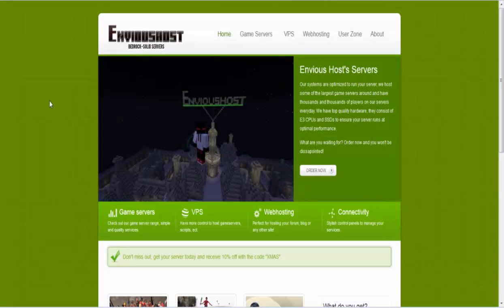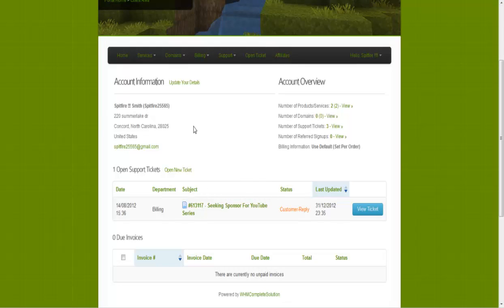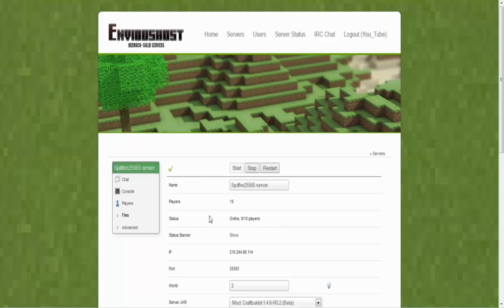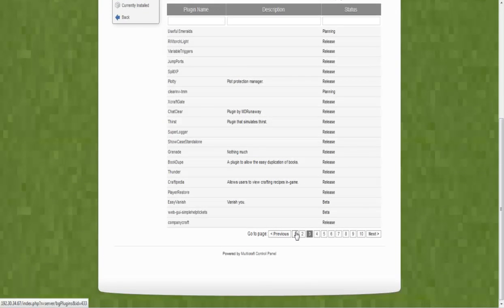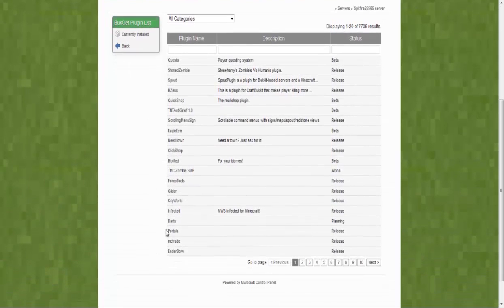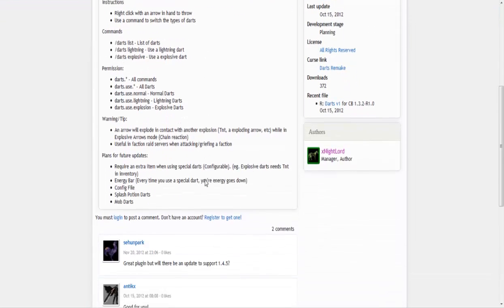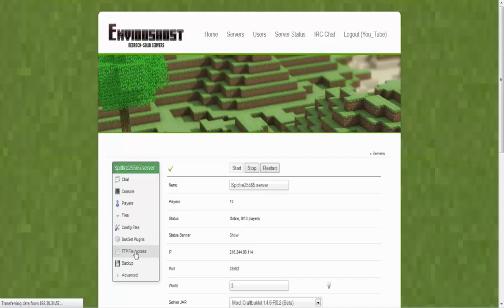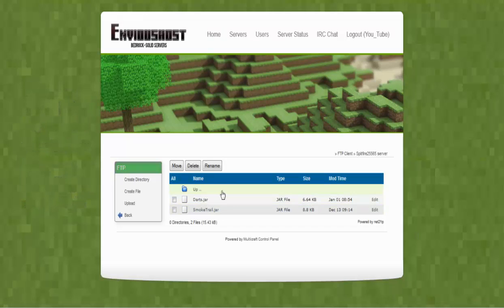Installing Plugins With Bukget Through Envious Host on MultiCraft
In this video we talk about using the new BukGet plugin installation system to find and easily install new plugins on EnviousHost and other MultiCraft based hosts.
I'm On Instagram!
Call Me And Say Words!
I Have A Website!